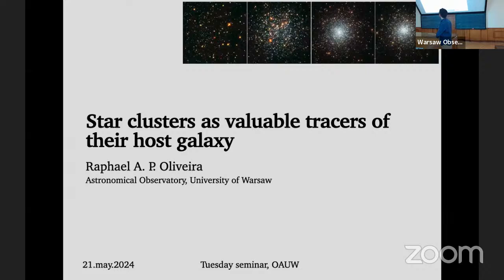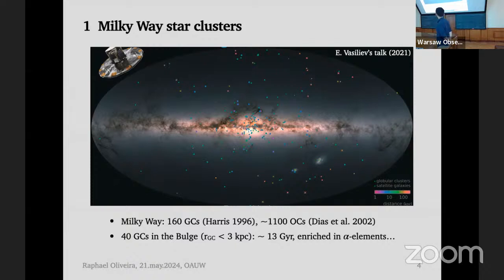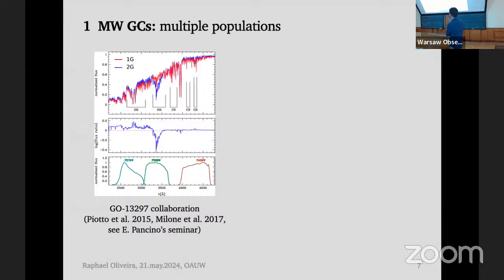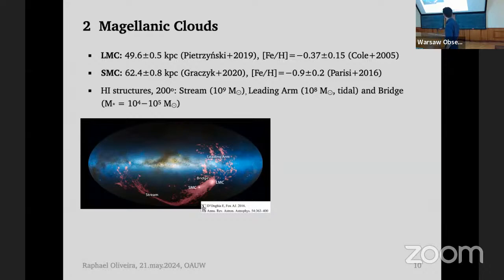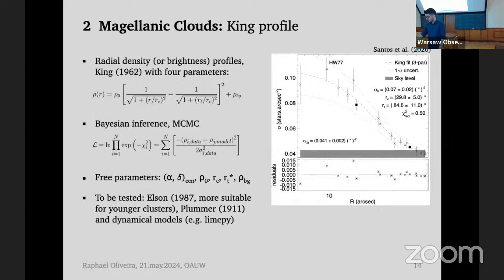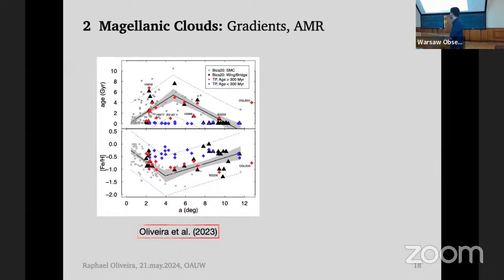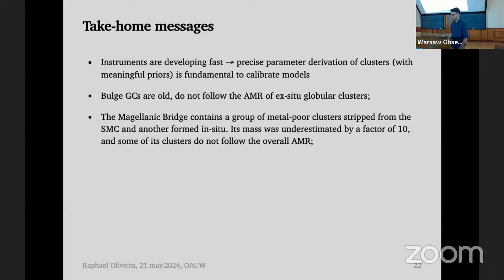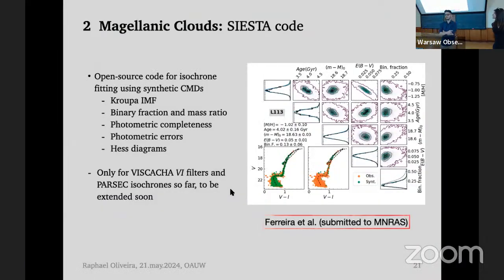Astronomical Observatory Tuesday Seminar 21 May 2024, Raphael Oliveira (OAUW)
Raphael Oliveira
Astronomical Observatory, UW, PL
Star clusters as valuable tracers of their host galaxy

Abstract:
Star clusters are often referred to as fossil relics or chemical clocks, since they record the dynamical and chemical conditions during the galaxy formation and evolution. Surveys and instruments with increasingly deeper and high-precision photometry allow to derive precise ages, metallicity, mass and distances from color-magnitude diagrams, as well as structural properties from the distribution and kinematics of stars. Old, metal-poor globular clusters populate the Milky Way bulge and halo, have undergone dynamical relaxation and host multiple stellar populations, revealed by the Hubble Space Telescope. The SIRIUS code has been widely applied by our group to find the Galactic building blocks in the bulge, using priors in metallicity and distance from spectroscopy and RR Lyrae stars, respectively. Farther away, clusters in the Magellanic Clouds (LMC-SMC pair) help to disentangle their mutual dynamical evolution around the Milky Way, with recent collisions and epochs of star formation. The VISCACHA survey provides the best data in terms of photometric depth and image quality for a large number of clusters, with analyses of different regions of the LMC and SMC, and development of open-source tools for parameter derivation and completeness correction. The assembly history of the Magellanic Bridge was the main topic of my PhD research, leading to the identification of clusters formed in-situ vs. those stripped from the SMC, two metallicity dips in the age-metallicity relation and a new estimate for the Bridge stellar mass. In this talk, I will present the findings of my PhD thesis and subsequent research, including new tools and spectroscopic observations.

Bio:
Raphael A. P. Oliveira is currently a postdoc at the Astronomical Observatory, working on the detection and modeling of microlensing binaries. Received his PhD from the University of São Paulo in 2023, with a broad experience in the study of star clusters. Active participant of the VISCACHA and LSST surveys, MOSAIC-ELT instrumentation group, and the COIN initiative.